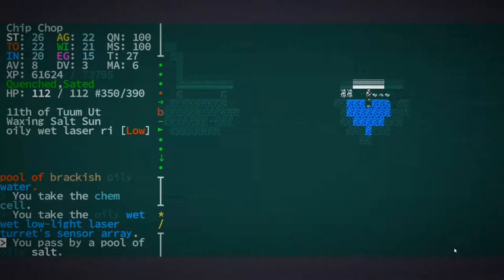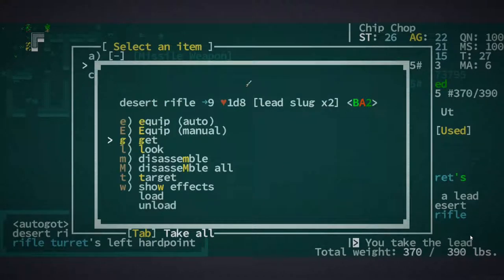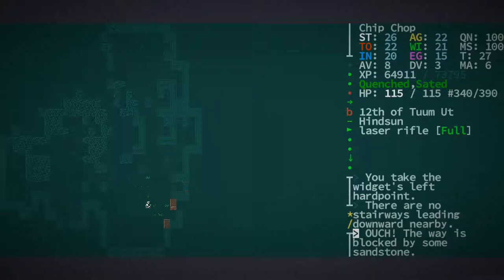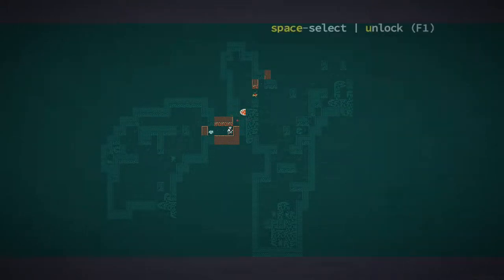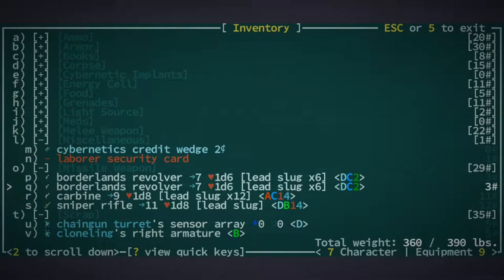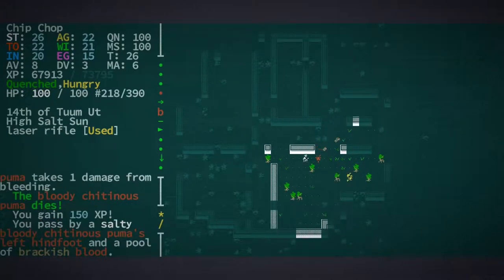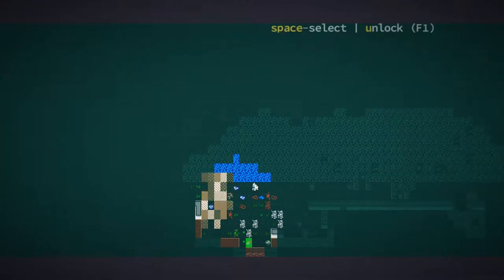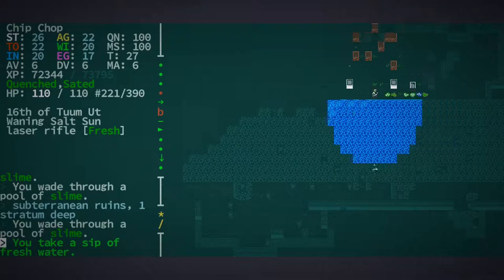Going Roguelike in some Scifi Ruins - [Chip Chop] Caves of Qud - Episode 10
We go deeper, and get some better loot and level up. Cant mess with a classic recipe.